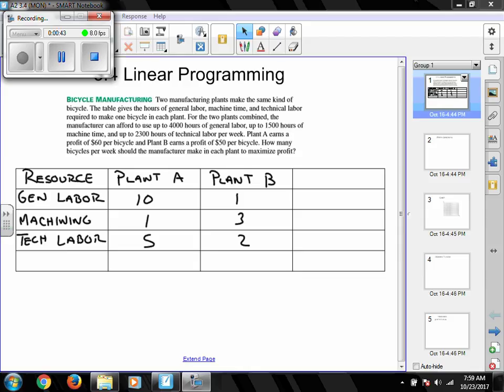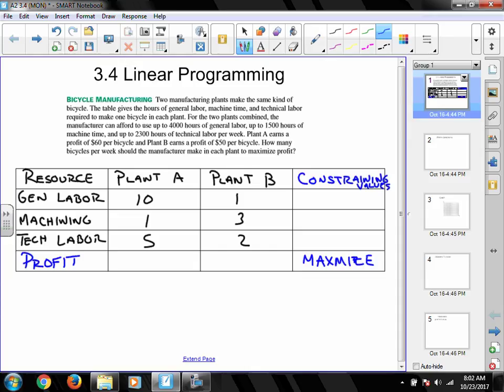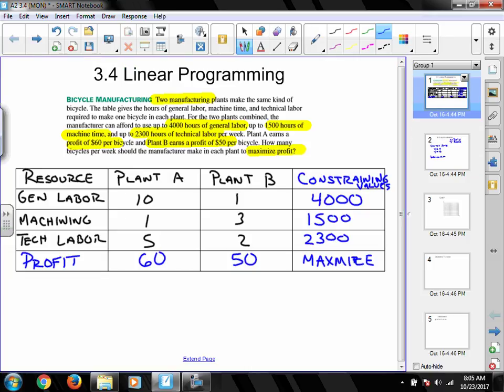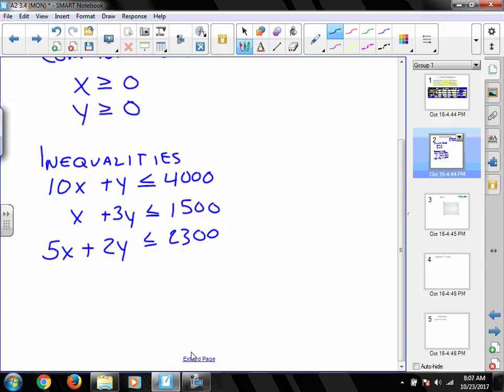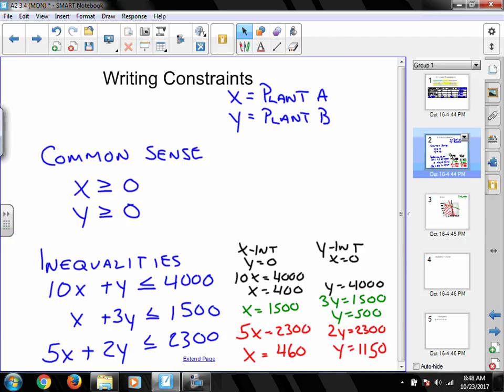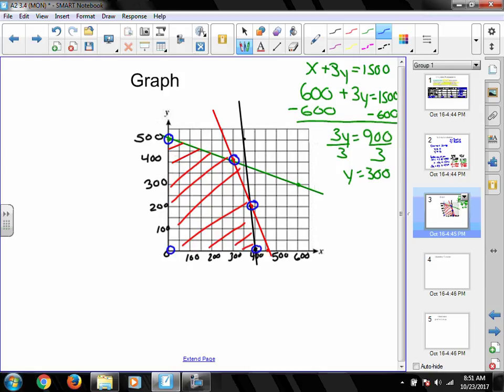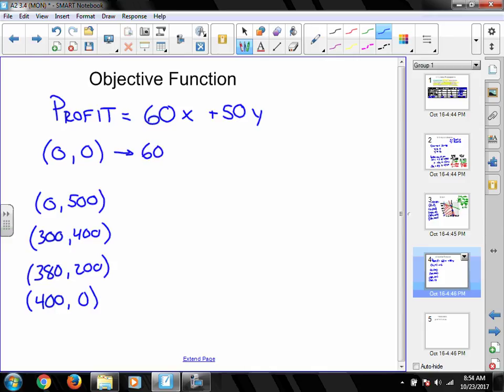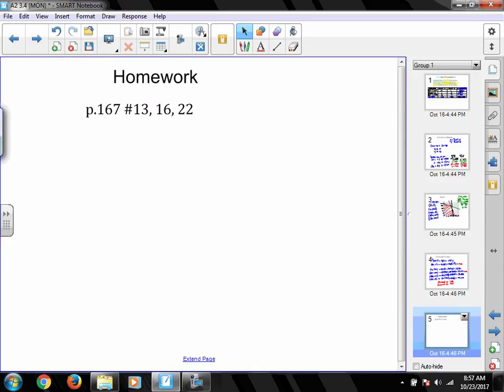A2 3.4 MON